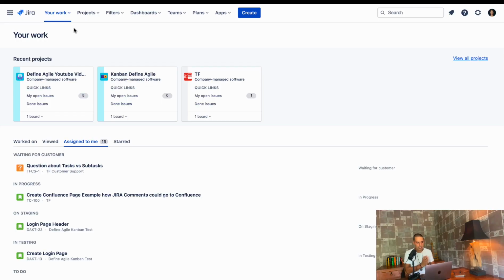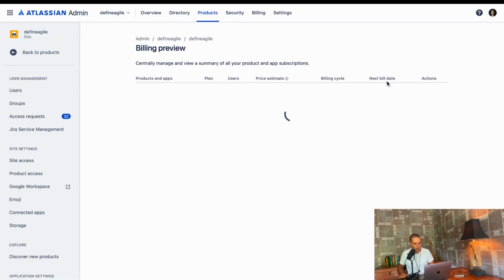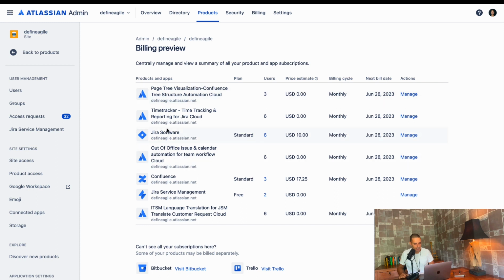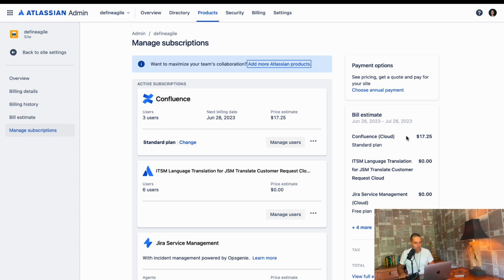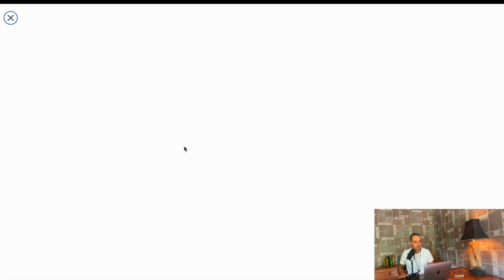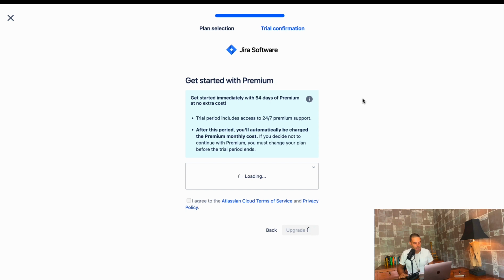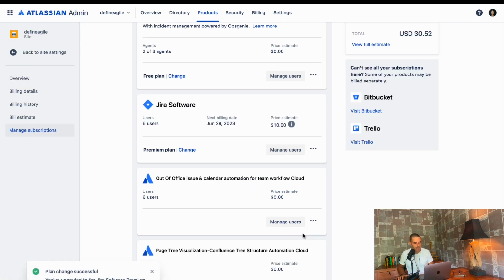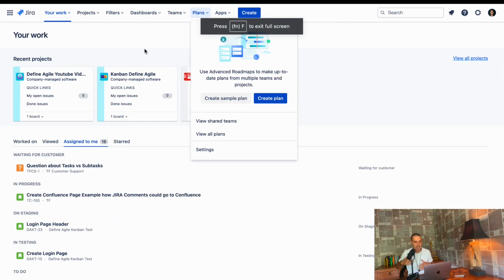How To Enable Advance Roadmaps - Jira Tutorial 2023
PractiTest is a SaaS-based end to end test case management platform covering the entire QA process.

It supports documenting requirements, providing mapping of requirements to test cases, ability create/run/edit test cases, log defects within the platform and integrate it into a defect management system and finally, providing better visibility and control through all these interactions via beautiful reports and dashboards; that can be easily shared within teams.

Today we are going to learn how to Enable advance Roadmap in Jira.

00:00 What this video is all about
00:33 Schedule a meeting with Anatoly 1 on 1
00:51 How else Anatoly and his team can help you
01:03 Standard Jira upgrading to Premium
01:17 Go to settings (Wheel upper right)
01:33 Sponsor: PractiTest
2:13 Change Standard Plan
2:37 Cost of Jira Premium
3:02 Plans

 Get My Help:

Want to learn JIRA in 1 day ? Join my JIRA FOR BEGINNERS COURSE ! It is worth it!